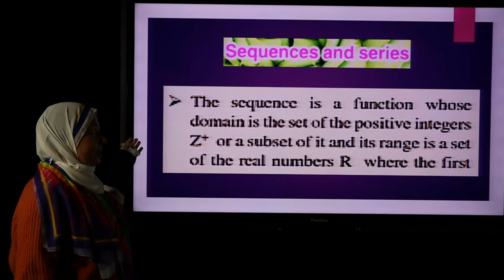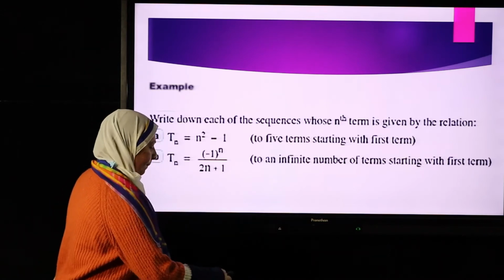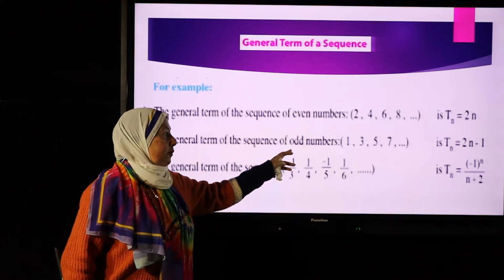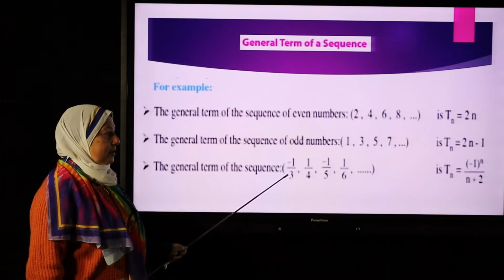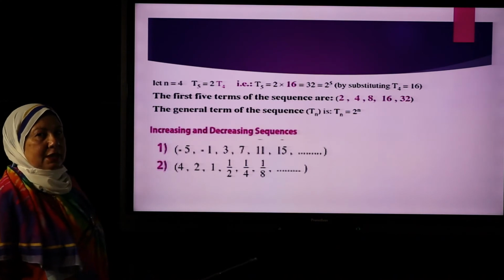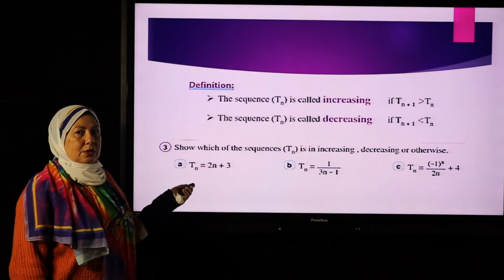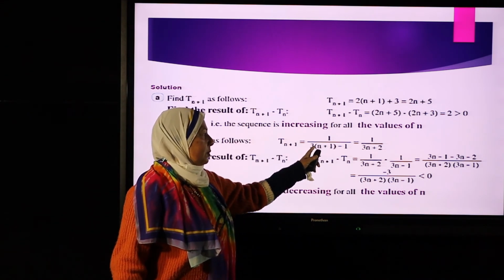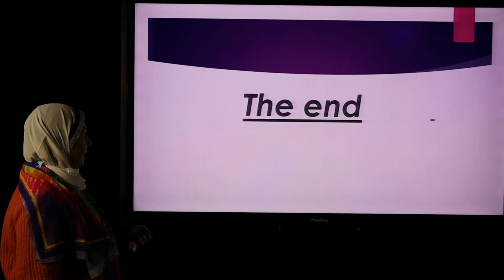المرحله ثانوى انجليزيه الصف الثانى الثانوى نجلاء فتحى حنفي algebra sequnces and ser